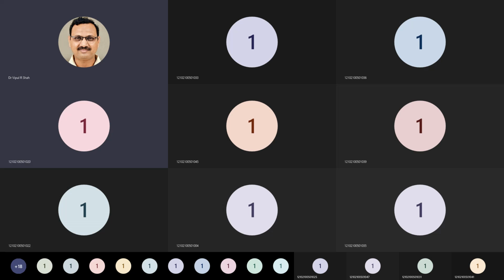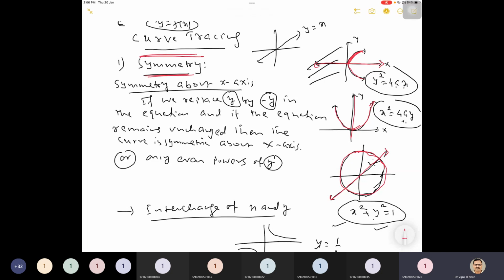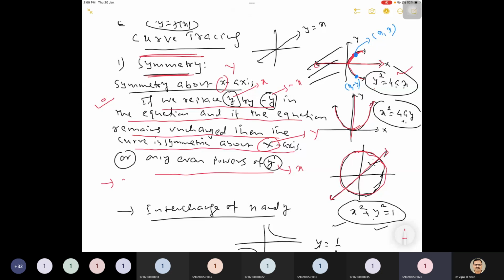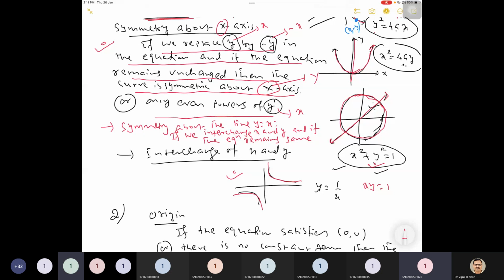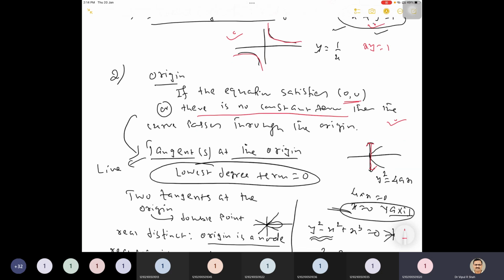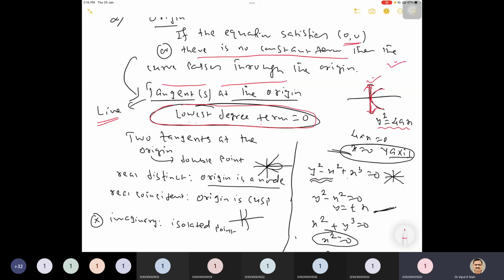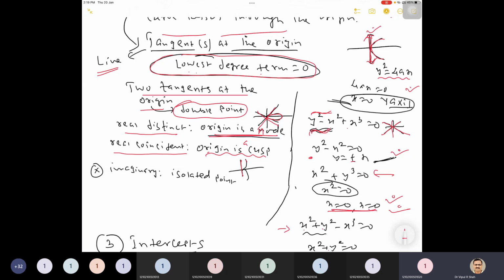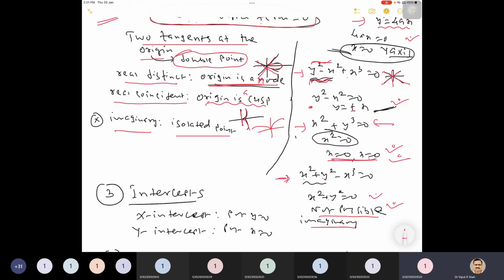102000104 Curve Tracing 1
Curve Tracing -1